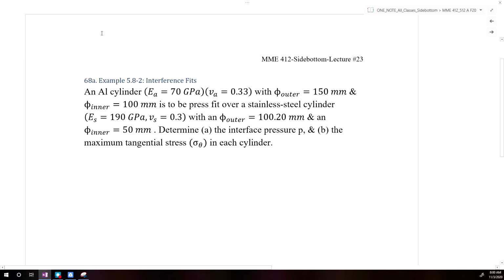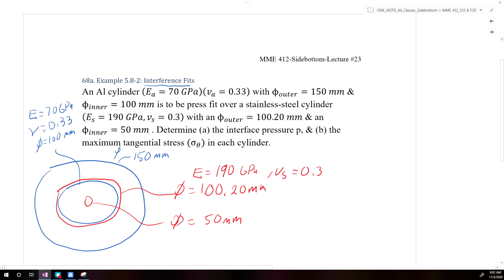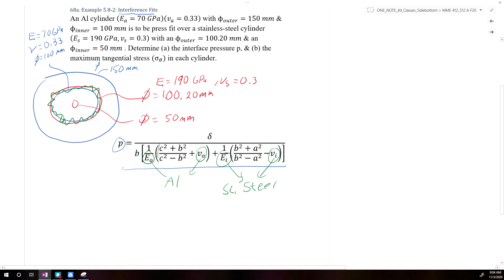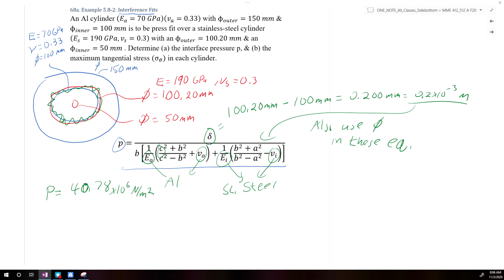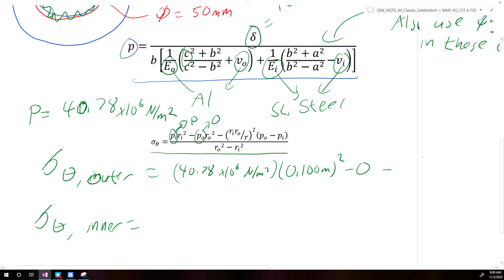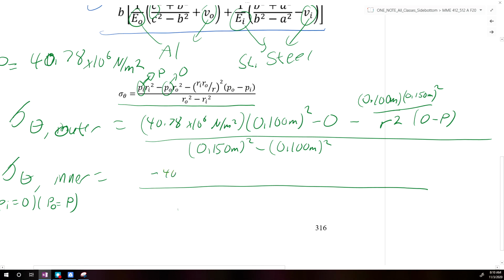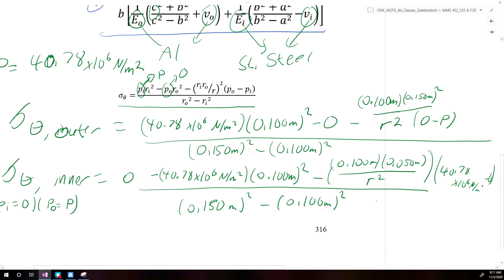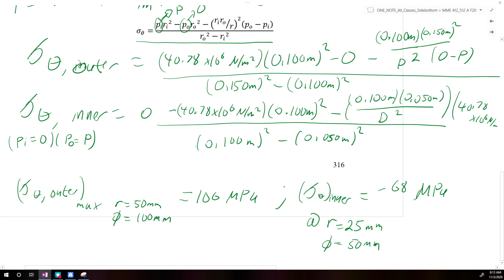MME 412_512-L23-68a-Ex 5.8-2: Interference Fits